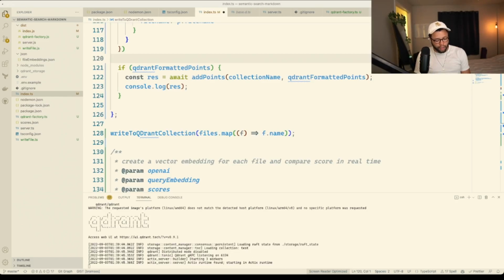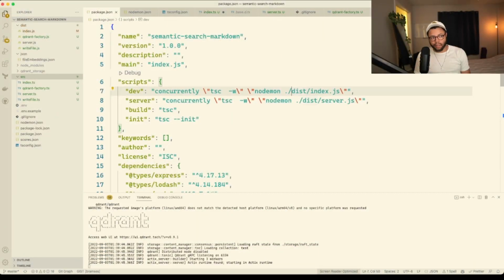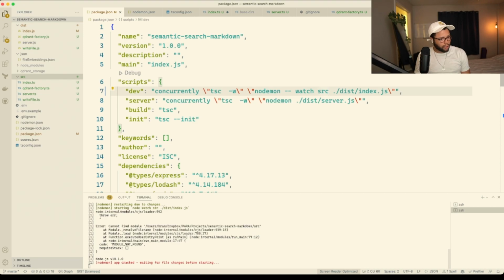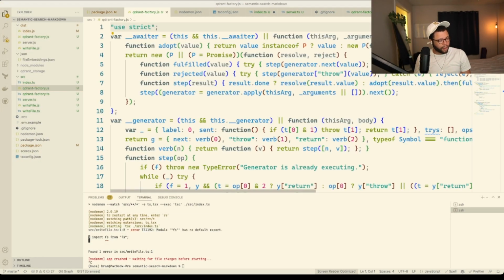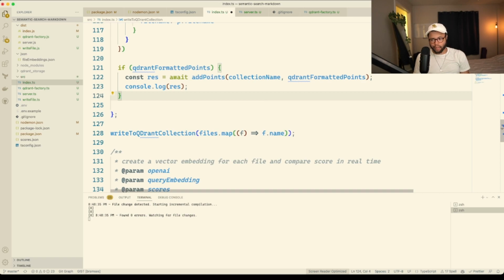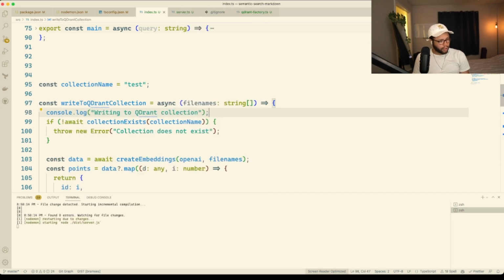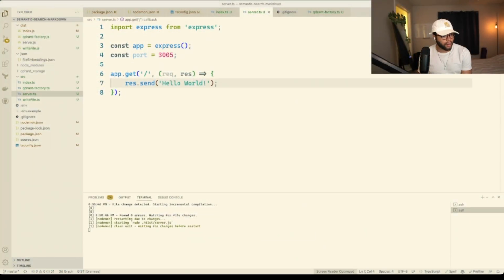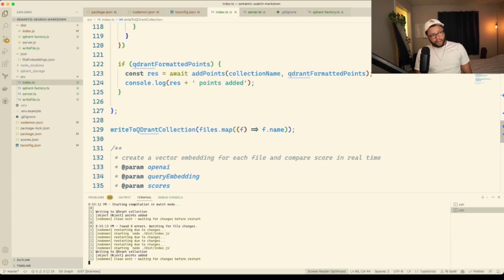Trying to fix nodemon from indexing every single hidden file